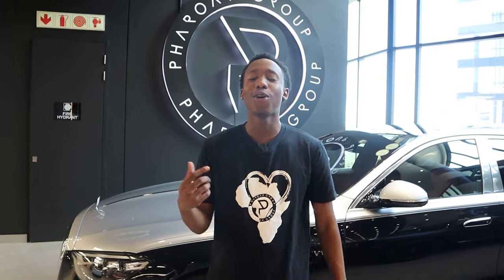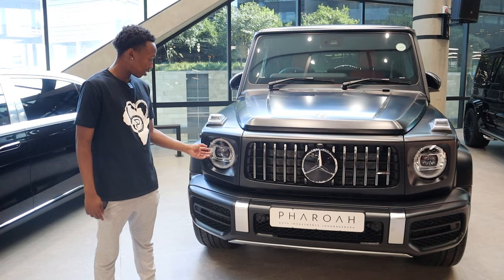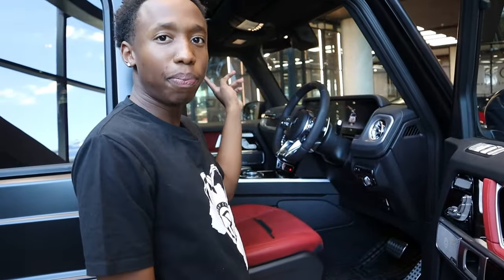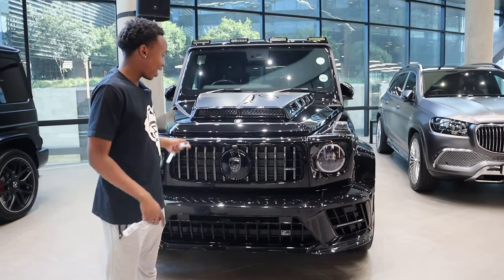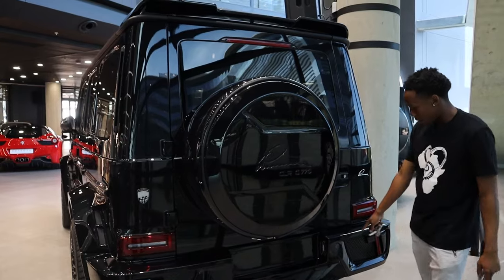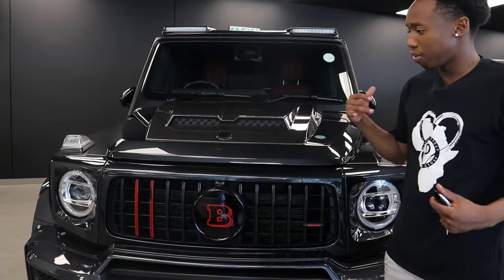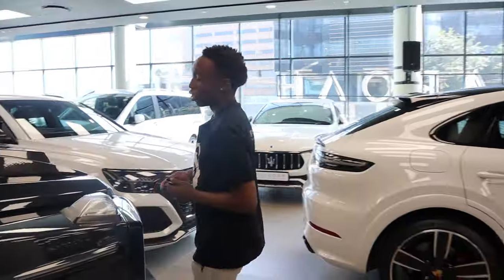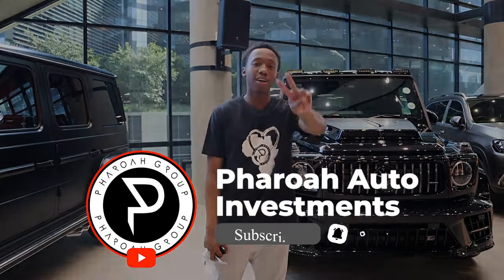Make your choice… BRABUS or LUMMA?…